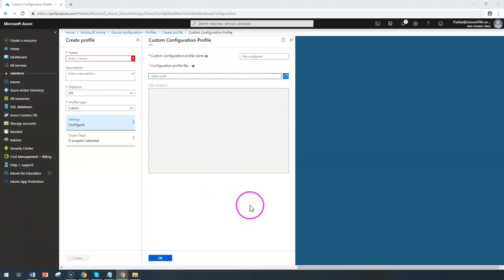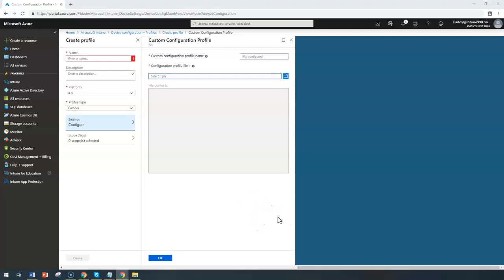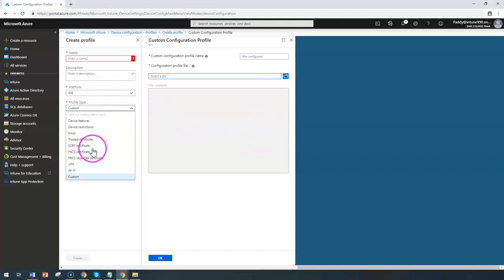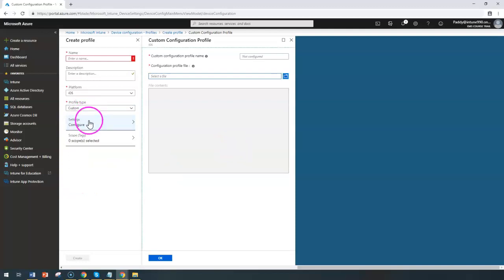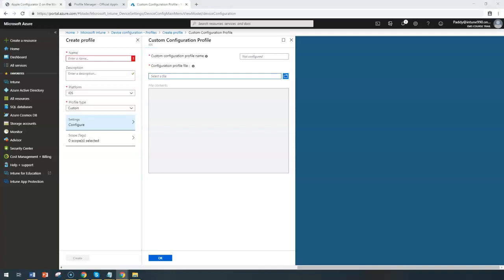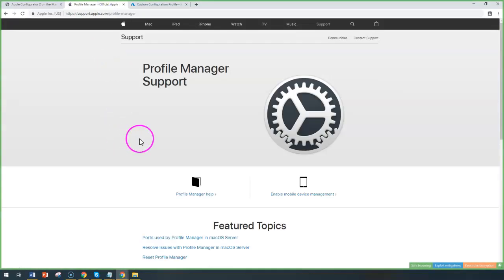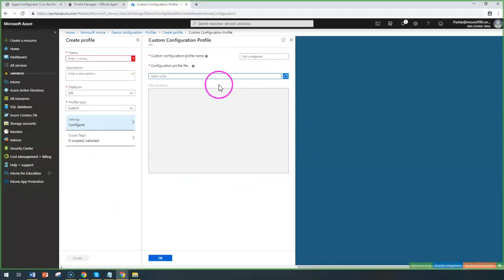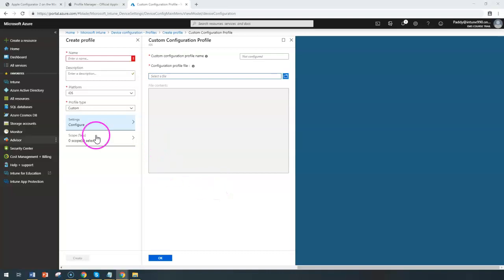Device configuration Profiles Create iOS Custom settings iOS devices - Intune Training Series No#60